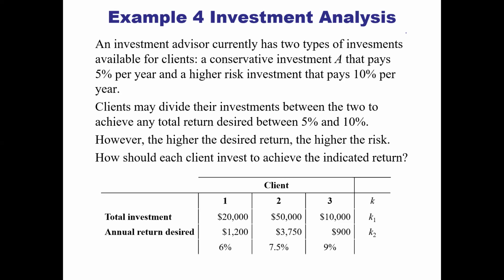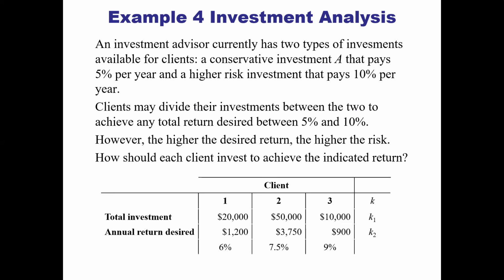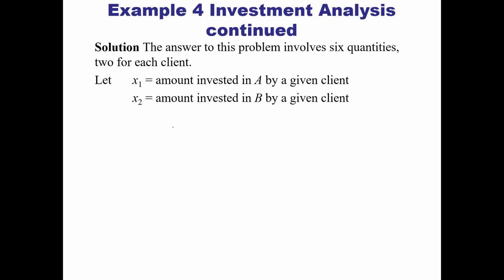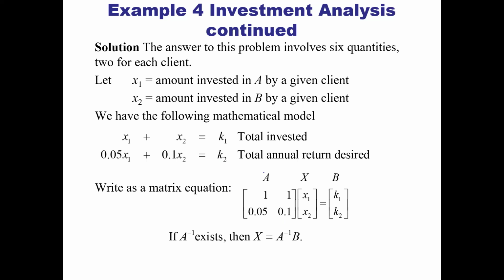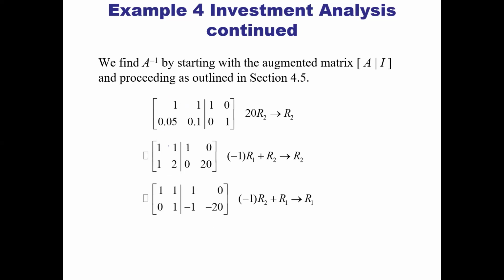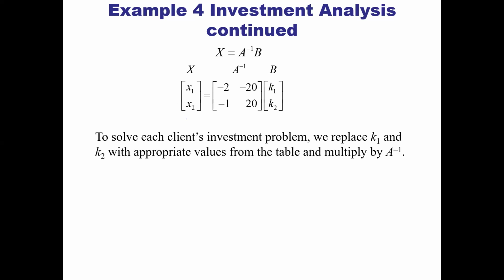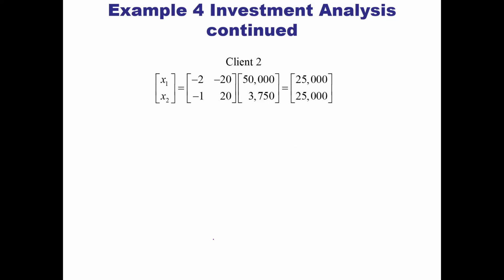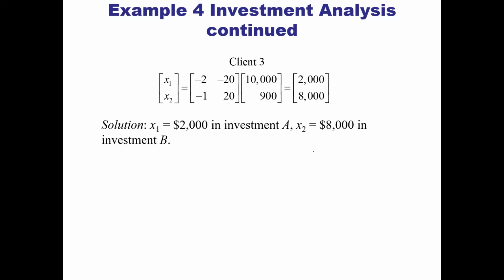Section 4.6 Pt III